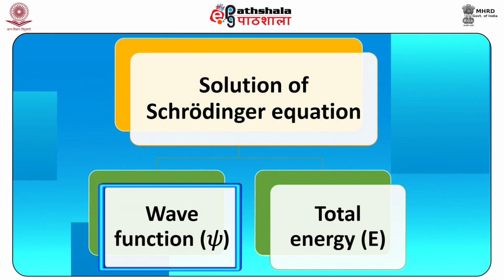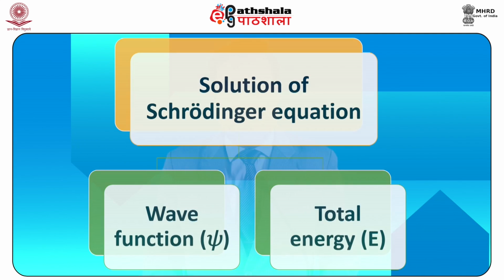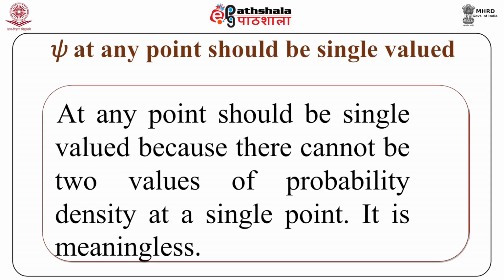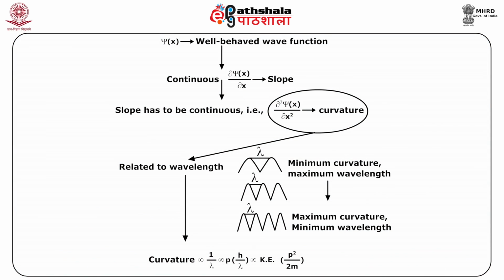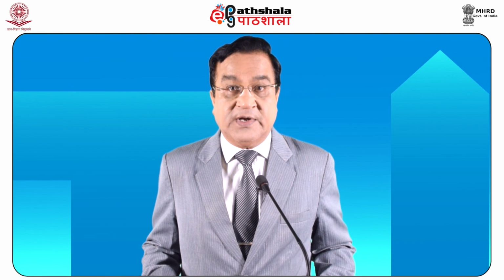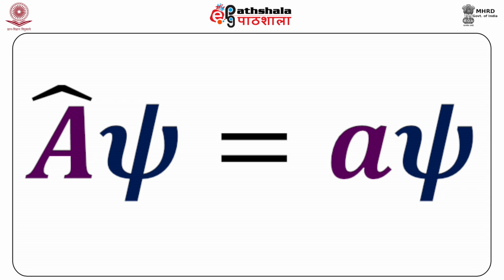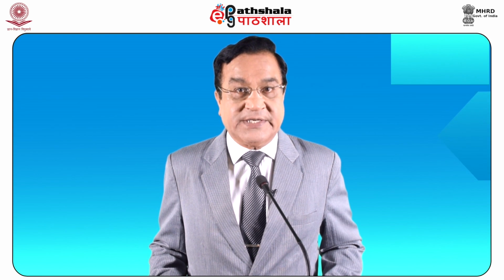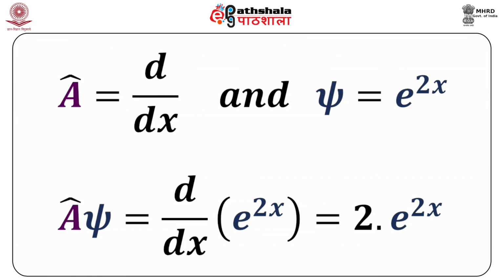CHE P2 M3 ReEdit